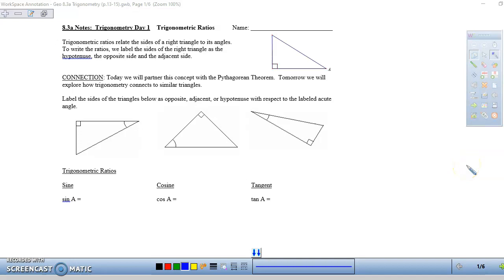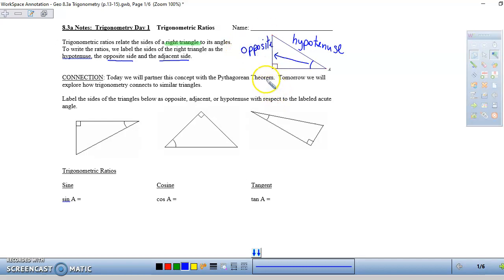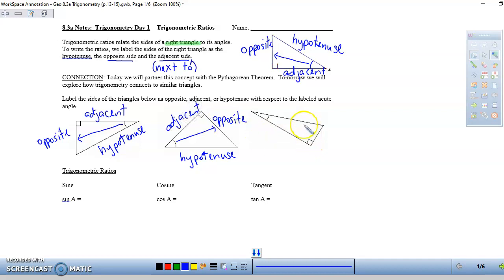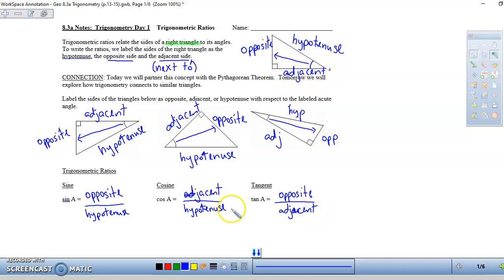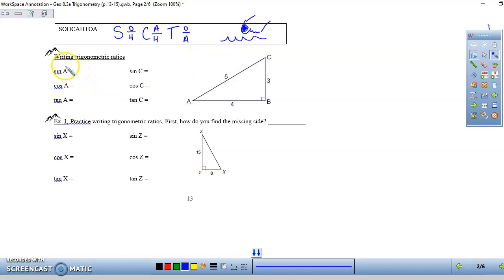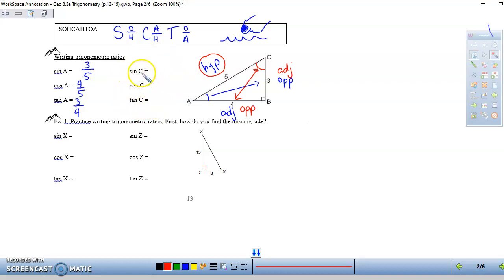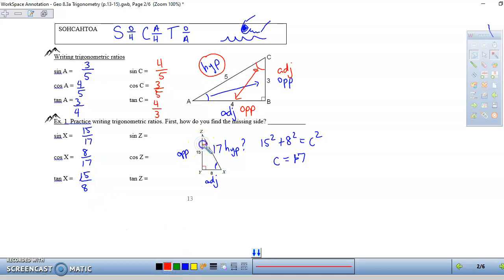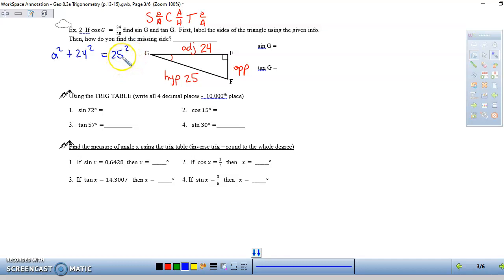Geo 8.3a Trigonometry Intro